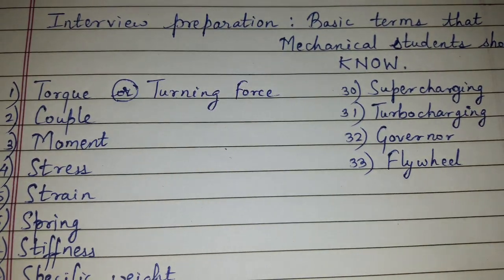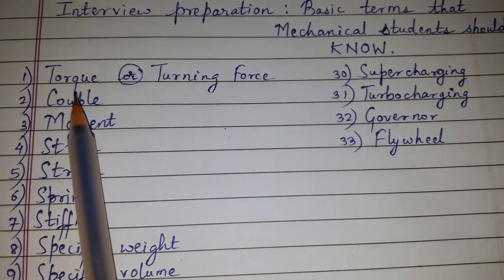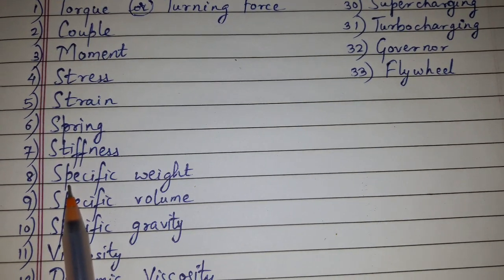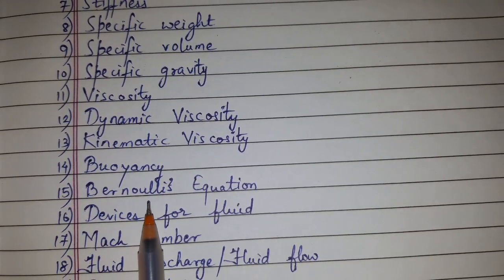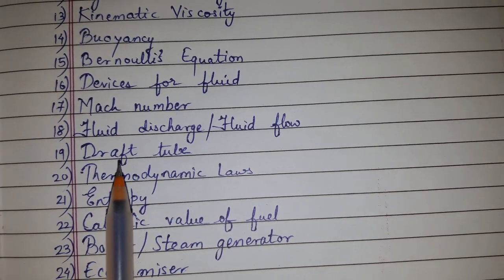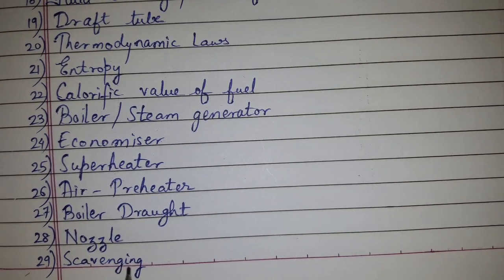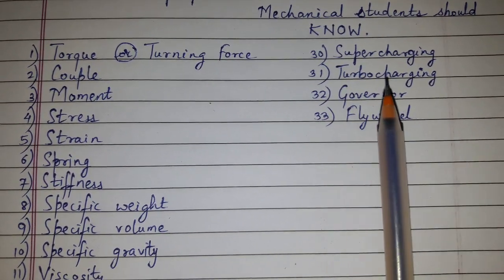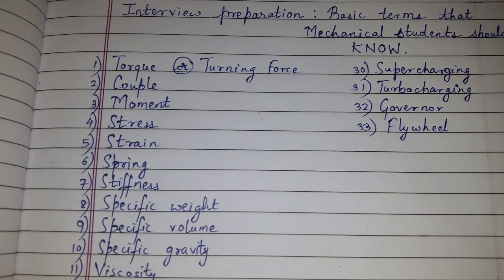Interview preparation - BASIC terms that Mechanical students SHOULD KNOW. 150kviews video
Interview preparation - BASIC terms that Mechanical students SHOULD KNOW